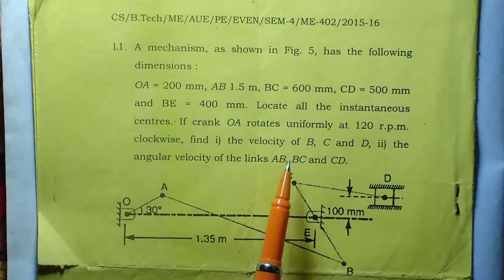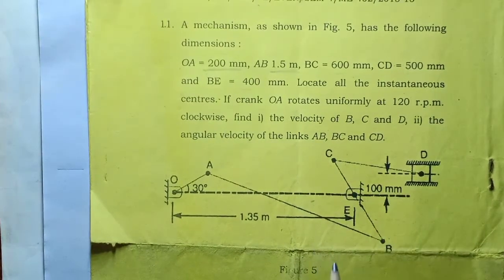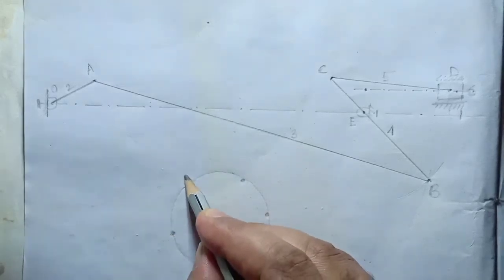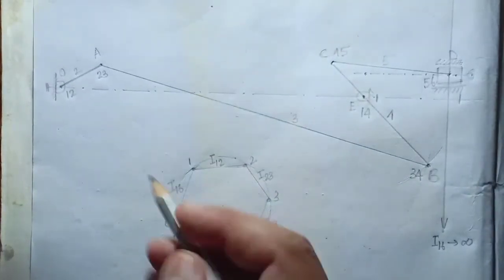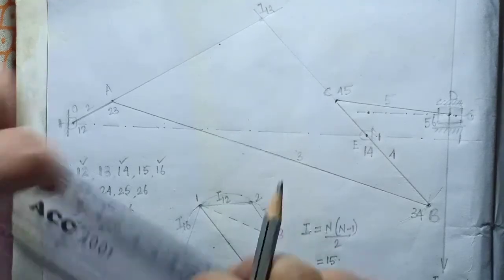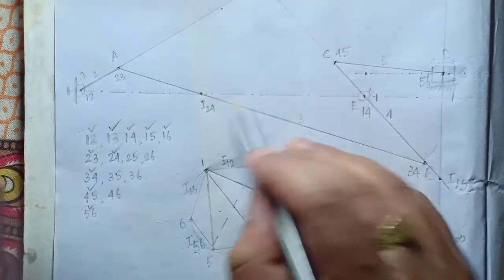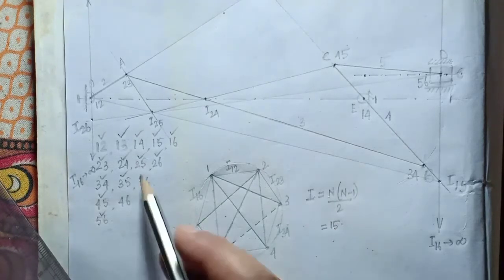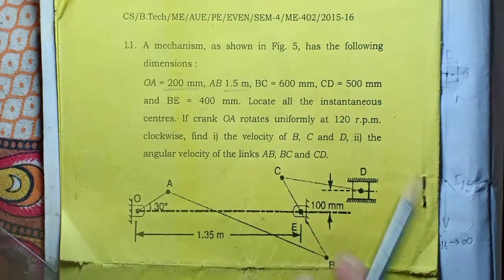Numerical on Instantaneous centre Method of velocity of a link in a Mechanism (Part 1)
After watching this, How to find out relative velocities of links by Instantaneous centre Method ,will be much more easier... two 'I' centres can't be shown bcoz of lack of space ,but methodology has been described,just follow & draw by yourself 👍